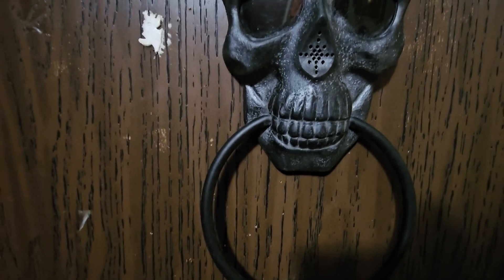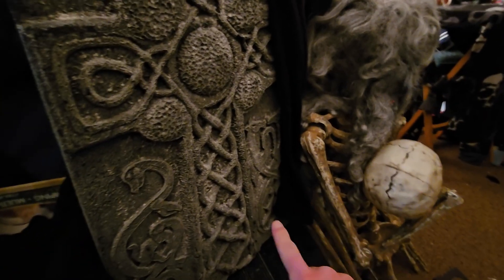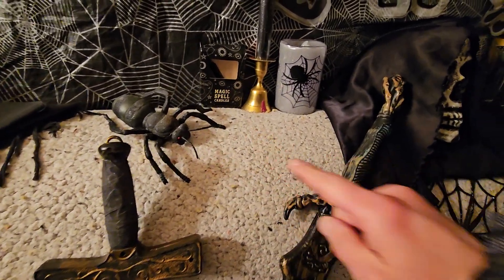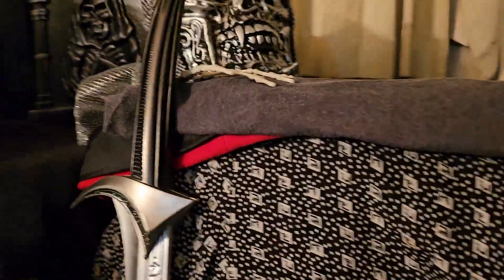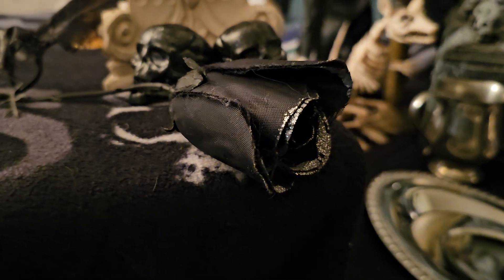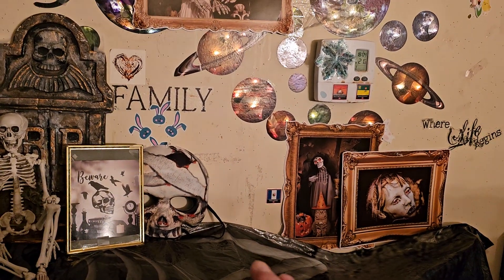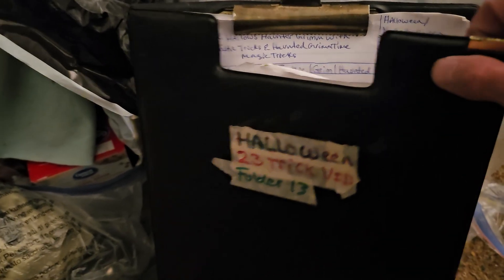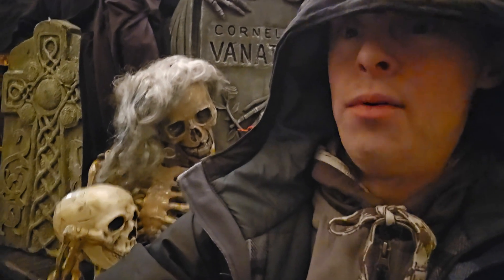Welcome To The Behind The Scene Sets Of The Haunter Grimm 10th installment/vlog# 💀📹✨️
Hello and welcome behind the set of the 10th video installment in the series here I take you behind the set and show you what exactly you'll be seeing in the 10th video installment title is below 👇

                            video title is:
       A Gothic Hallows HaunterGrimm With GrimmtasticTricks&HauntedGrimmTime Magic Tricks.                  💀⚔️☠️⚔️💀

     Also in this you'll get a bit of a vlog as well

The opening of the video is outside during the shadowy dusk tike

Hello your magical adventurer trick show host Rhys

 here to I take this time to show you the sets and displays of the 10th video installment here I'll also describe them all to you besides as showing you the outlay it'll be in and describe what the 10th installment is going to be like the lighting and some other and here I'll read the title of the 10th video installment as well and here some of the vlog takes place as now I show you a bit of things involving the 10th video installment and talked a bit about the installment it'self and how it's going to be.

                                    Note 📝
Right now going to do the counting and getting the total and starting with constructing the videos then afterwards will look for some Christmas tricks n magic once the 2 videos are done for the main events then we'll start up with the 10th installment and from there and finishing the last 2

Hope you all had an awesome time watching the Hallows vids in the series and thank you all so much for watching all of the videos here on my channel.

                From yours truly Rhys peace ✌️